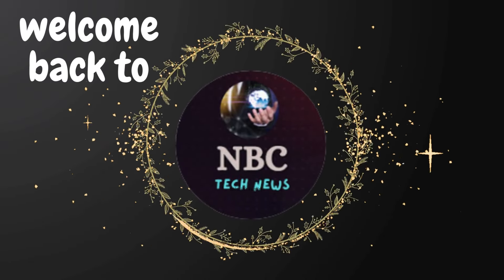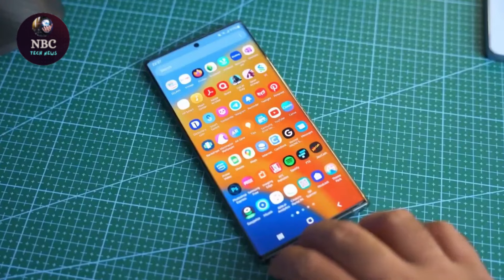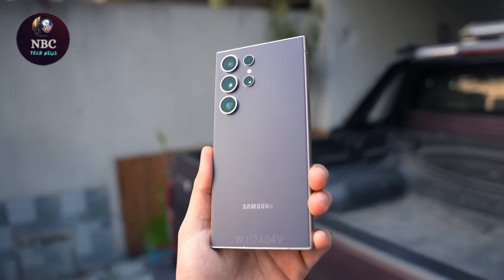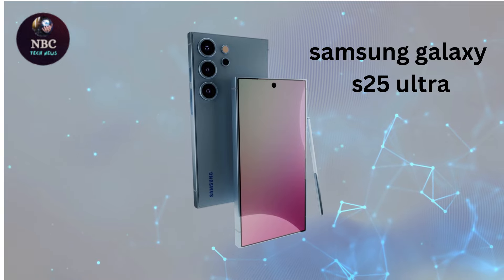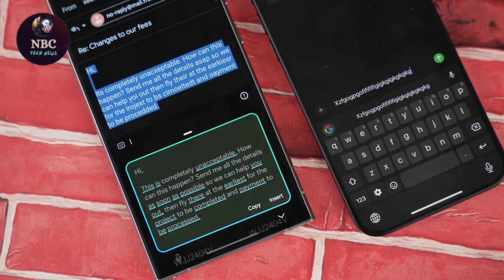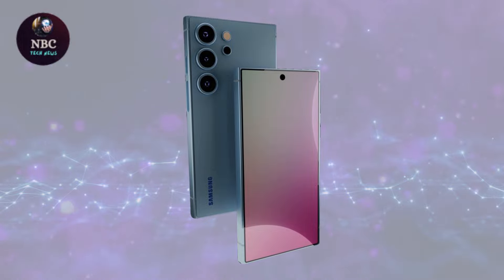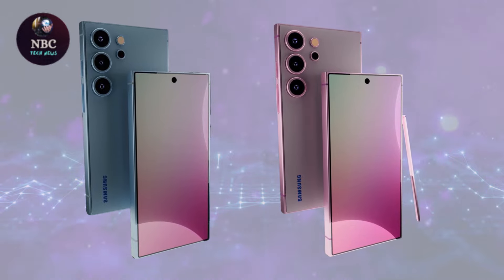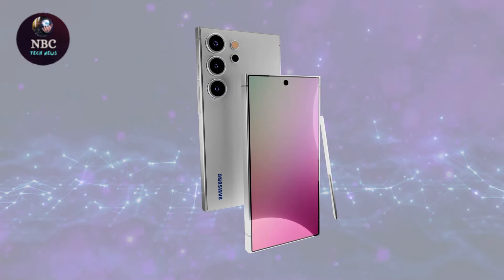Unlock Your Potential with Samsung Galaxy S25 Ultra Performance!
In this groundbreaking video, witness the unparalleled performance of the Samsung Galaxy S25 Ultra! Get ready to elevate your mobile experience with the incredible Samsung Galaxy S25 Ultra Performance. From blazing-fast speeds to jaw-dropping graphics, this device is set to revolutionize the way you use your smartphone. Don't miss out on this opportunity to discover the future of mobile technology!

Introducing the highly anticipated Samsung Galaxy S25 Ultra, set to redefine the smartphone experience. With its cutting-edge features and unparalleled performance, the Galaxy S25 Ultra is a game-changer in the mobile industry. From the moment you lay eyes on it, the sleek design and premium build quality of the Samsung Galaxy S25 Ultra captivate your attention. But it's not just about looks; this device packs a punch with its top-of-the-line specifications. Powered by 5G technology, the Samsung Galaxy S25 Ultra ensures lightning-fast connectivity for seamless browsing, streaming, and gaming experiences. And let's not forget about the camera capabilities – with its advanced camera system, including groundbreaking zoom capabilities and AI-powered features, the Galaxy S25 Ultra lets you capture every moment with stunning clarity. Whether you're a tech enthusiast or simply someone who appreciates innovation, the Samsung Galaxy S25 Ultra is sure to impress.